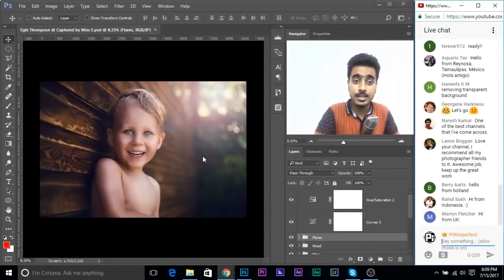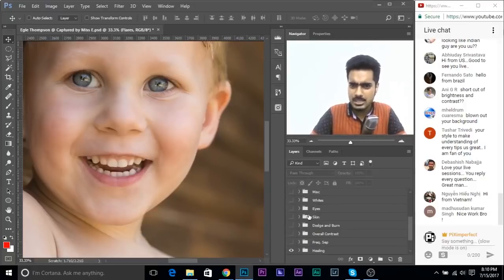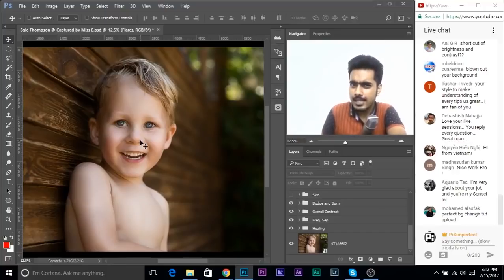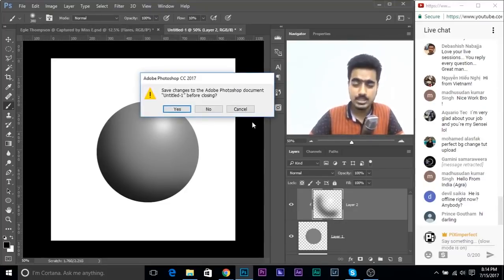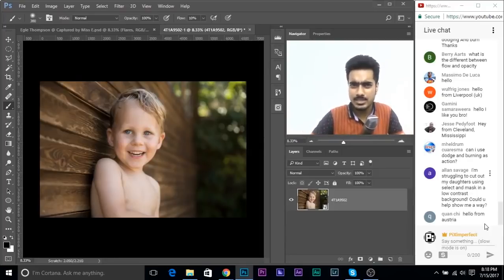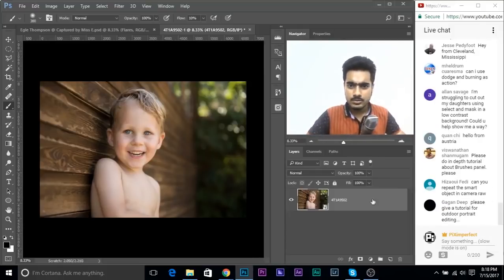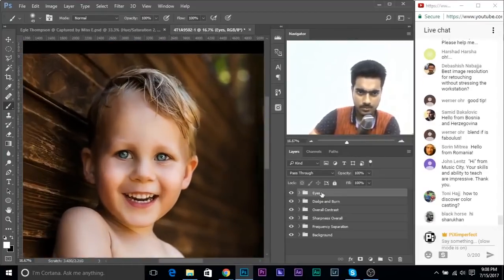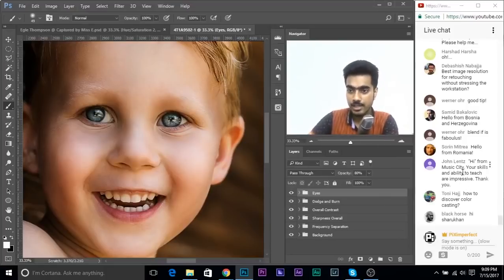Retouching Children's Photos Complete Workflow in Photoshop | 🔴 LIVE Replay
Complete workflow of retouching and editing photos of kids in Photoshop. In this video, we will go through the whole step by step procedure, right from setting up the light followed by removing blemishes and reducing eye bags, softening skin, taking care of the skin tone, adding an overall contrast, dodging and burning, retouching eyes in detail, whitening teeth and finally adding mood and drama to the photo.

(For personal and non-commercial use only)

► IMAGE CREDITS:
Egle Thompson
"Captured By Miss E"

Download the PSD file, and feel free to use the layer sequence and settings as a reference for your images. Editing photos of children is a little different than retouching photos of an adult. The skin has to be treated differently, the mood is warm and the natural innocence needs to be maintained. In this tutorial, we are also going to use a new technique of frequency separation by using the mixer brush tool. Hope this video helps you!